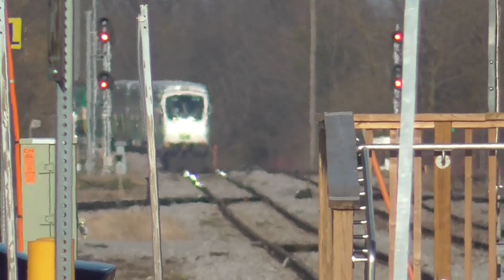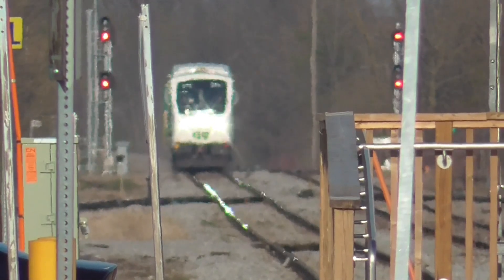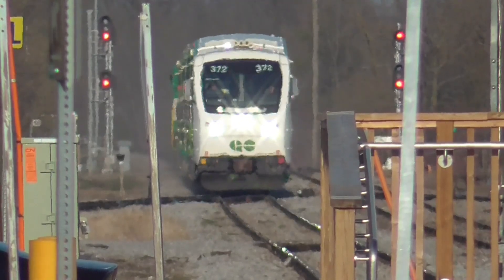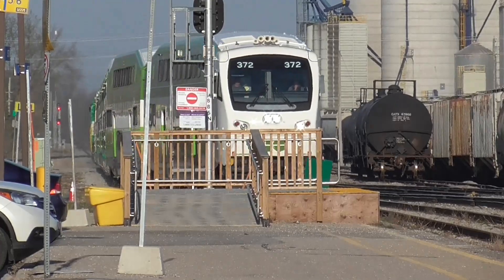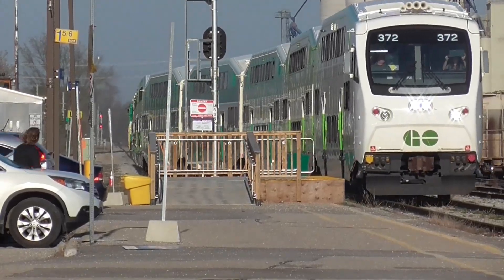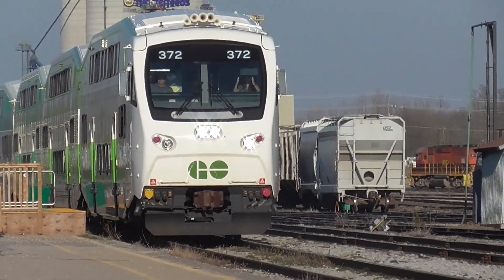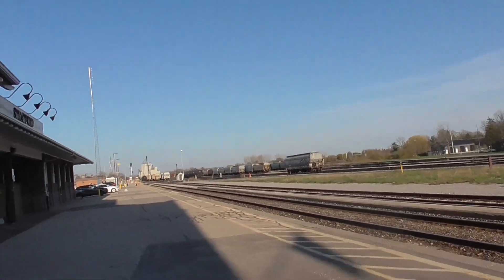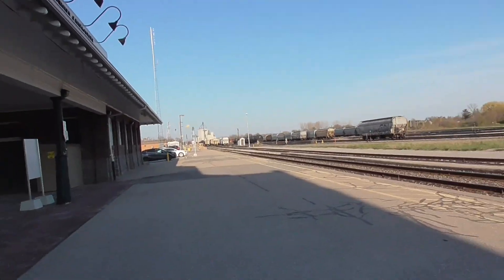GO 3775 April 27, 2023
Train ID: GO 3775
Locomotive Number(s): 372, 561, 557
Time: 18:40 EDT
Location: Stratford VIA Station (CN Stratford West)
Subdivision: Guelph
Milepost: 88.5
Origin: Toronto Union Station
Destination: London VIA Station